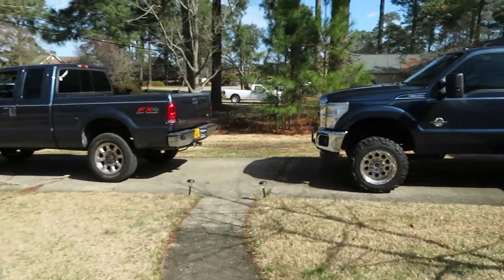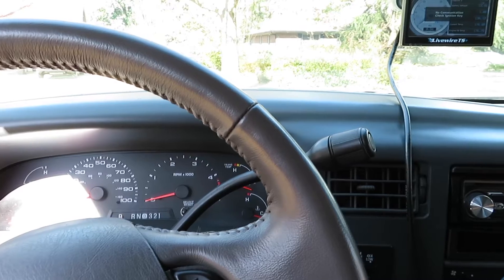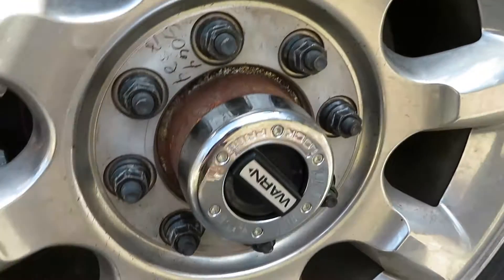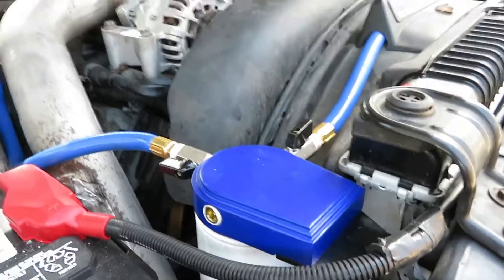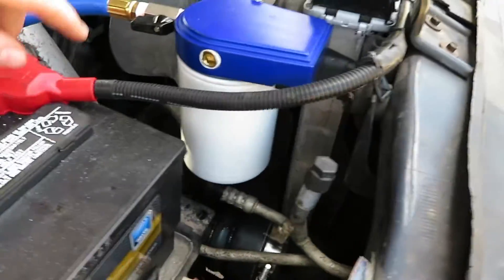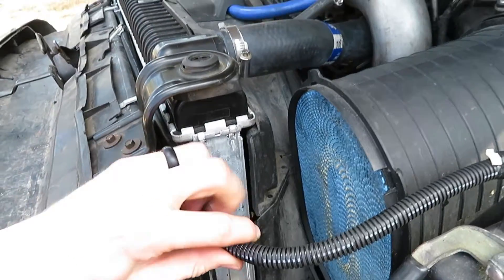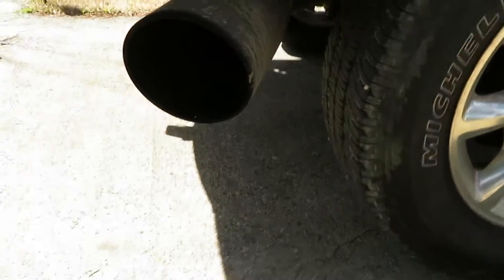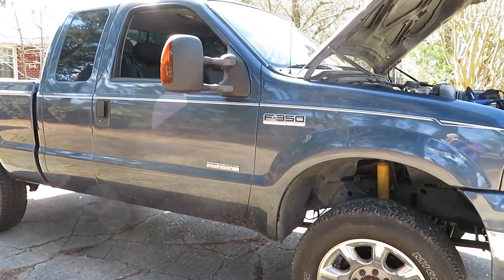6.0 FINALLY HOME!! NEW PARTS!!!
MAKE SURE TO CLICK THE LIKE BUTTON AND COMMENT!

Parts I Use:
Undercarriage Cleaner
Foam Gun
Pressure Washer
Stubby Antenna

Gear I use to vlog:

Canon Powershot SX730 HS

Canon Powershot SD780 IS

GoPro Hero 4 Black

iPhone 6s